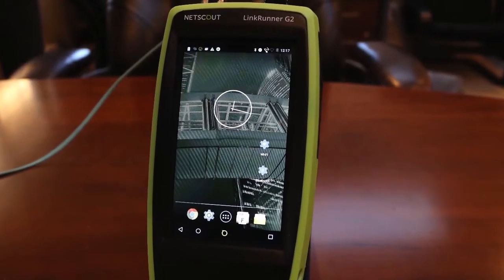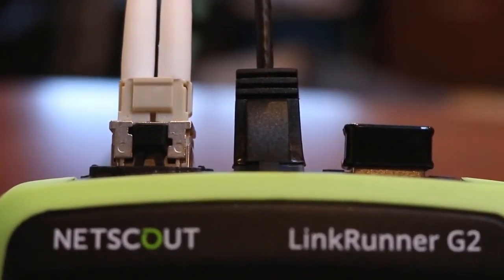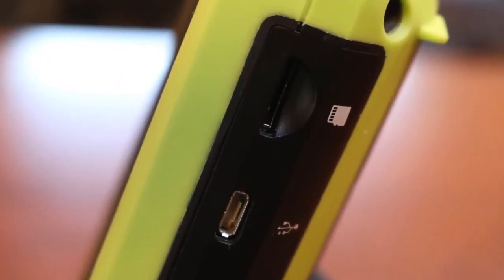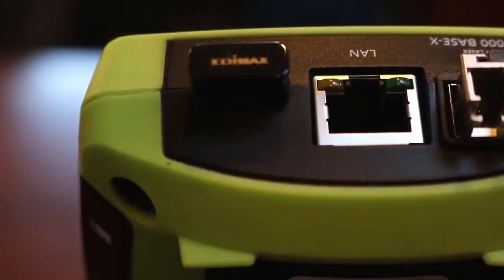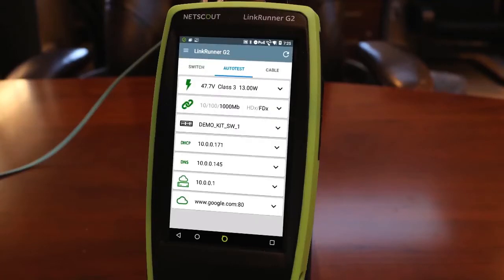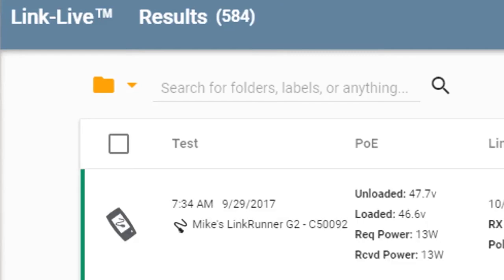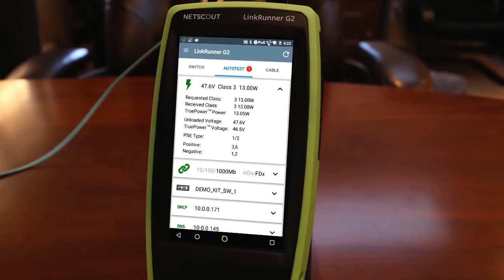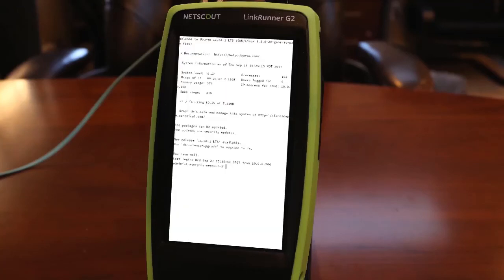NETSCOUT LinkRunner G2 - The World’s First Android-based Smart Network Tester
The World’s First Android-based Smart Network Tester for the Connected World

As the world’s leading network connectivity tester, LinkRunner™ provides immediate visibility and value to network professionals responsible for delivering network services. By combining Ethernet test capabilities for copper and fiber links with the Android™ OS1, LinkRunner G2 represents a breakthrough in handheld network test that elevates the proficiency and productivity of network technicians responsible for troubleshooting as well as deployment and validation of network connected devices.